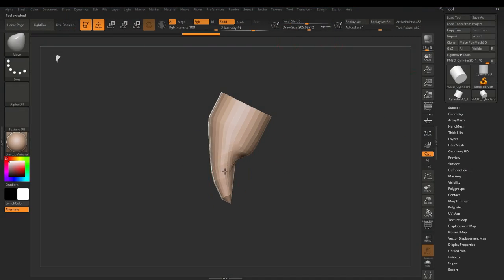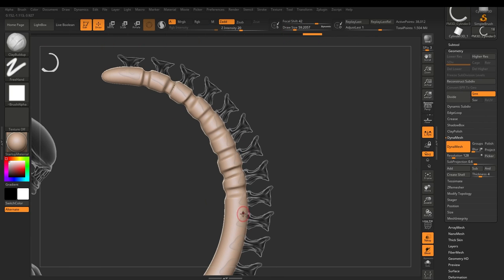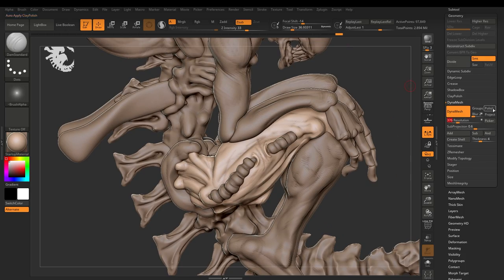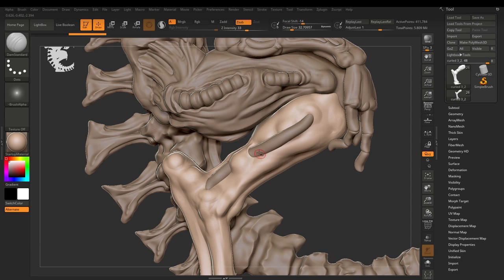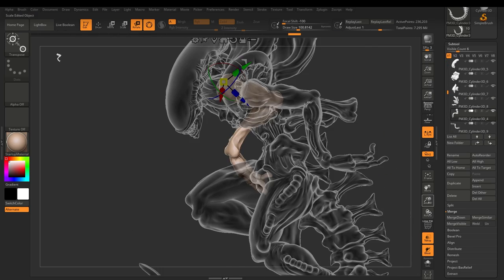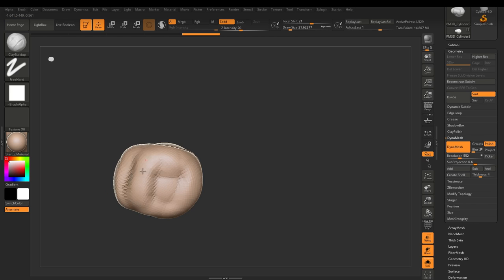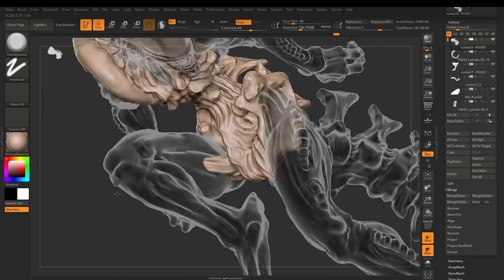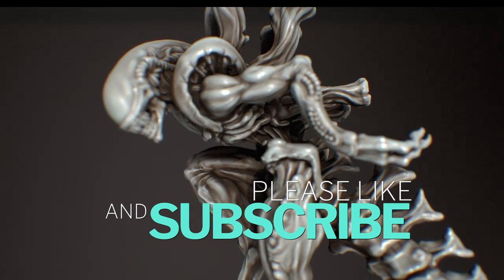How I Sculpted an Alien Masterpiece in Zbrush! (Time-Lapse)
DOWNLOAD Xenomorph STL

In this 3d sculpting time-laps, I create a Xenomorph from the Aliens franchise in zbrush.
If you are a fan of the movies and games, then you will love this tutorial. In this video I show you how to create a detailed model from start to finish, this video takes you through every step of the sculpting process from initial blocking to final sculpt.
I even show you how I prep the model for 3d printing in parts.

Handy Links:
• Interested in getting our past release models?
• No printer? No problem; find our physical (already printed) DnD miniatures HERE (OnlyGames.com)
• Enjoy our work? Support us and get early access to every month's model releases, loyalty rewards, amazing perks & more for the cost of just a day’s worth of coffee on:
That’s +20 DnD, Pathfinder, and other TTRPG-friendly 3D printable miniatures to take your dungeon-dwelling to the next level. Then, as a 3, 6, 9, and 12-month-plus-old supporter, you’ll receive: Amazing exclusive Loyalty model rewards A handy 40% discount on all previous TTRPG miniature models releases on our MyMiniFactory Store *Note: The longer you stay subscribed, the more perks and rewards you’ll get!
Timestamps:
0:00 - Start
0:26 - Block Forming
1:13 - Lets Start Sculpting
2:41 - Initial Refining of Shapes
3:50 - Adding Spines to the Tail
5:48 - Refining Limbs
7:37 - Surface Refinement
9:16 - Adding Bio Mech Details
10:33 - Split & Refinement
12:04 - Masking
15:01 - Adding Claws
17:46 - Posing the Sculpt
20:01 - Pose Refinement
21:13 - Refining After Posing
26:47 - Splitting for 3d Printing
32:08 - Finished Render